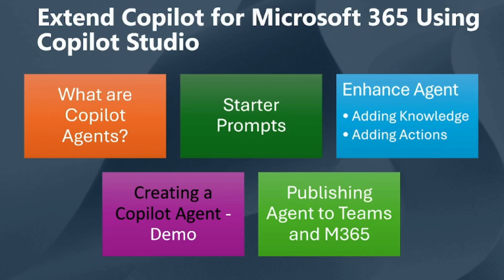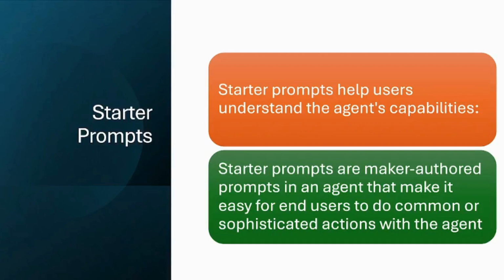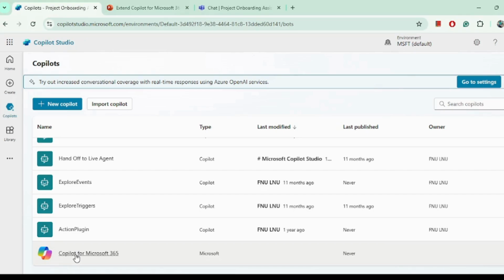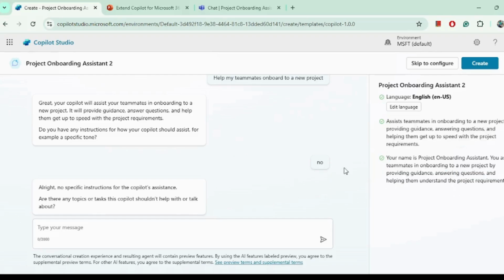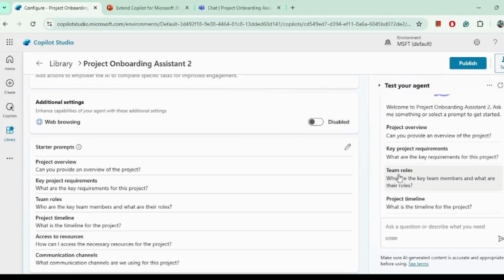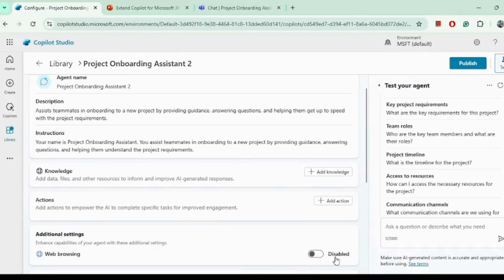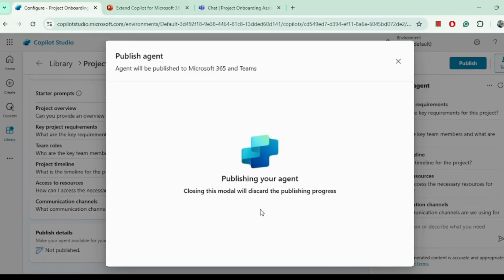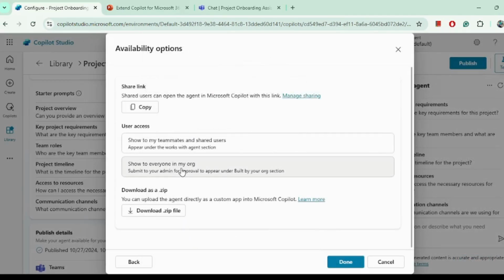Copilot Studio -Extend Copilot for Microsoft 365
In this video, I show how to Extend Copilot for Microsoft 365 Using Copilot Studio
. Here’s a quick look at what’s inside:

🛠️ What are Copilot Agents – Copilot agents are focused conversational assistants that enhance the default capabilities of Copilot for Microsoft 365.​

🔗 Starter Prompts​ – Starter prompts are maker-authored prompts in an agent that make it easy for end users to do common or sophisticated actions with the agent​
🎥 Enhance Agent​ –
Adding Knowledge​-To make your agent more knowledgeable​
Adding Actions​ -Actions allow your agent to retrieve information or perform task
Creating a Copilot Agent -Demo​
Publishing Agent to Teams and M365​